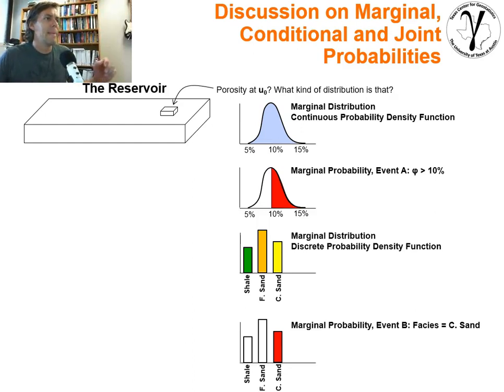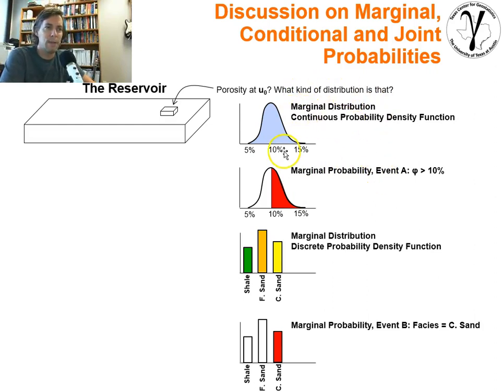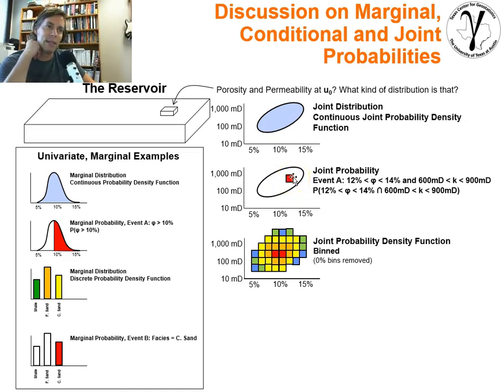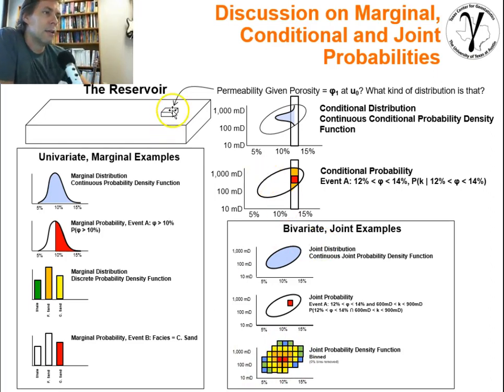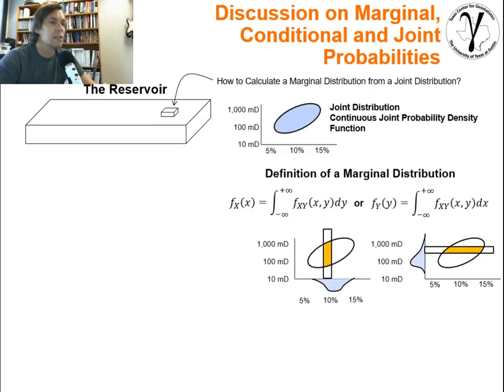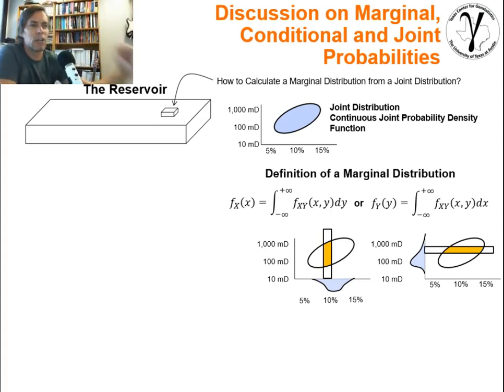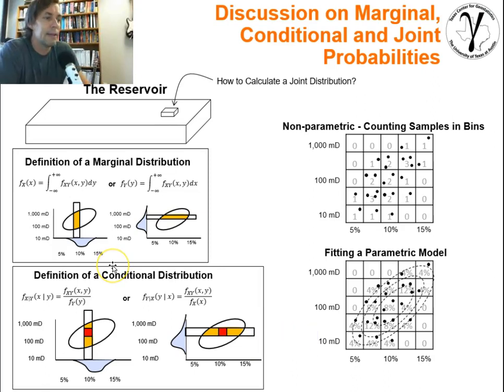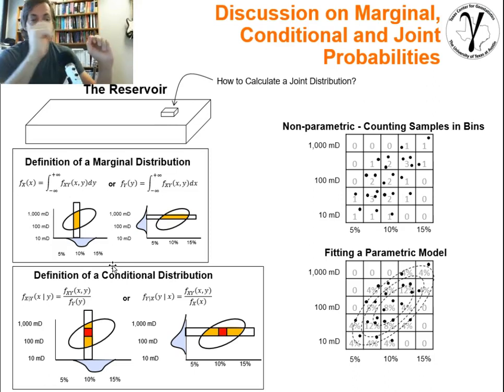02c Data Analytics: Marginal, Conditional & Joint Probability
A short discussion covering the concepts of marginal, conditional and joint distributions and probability.